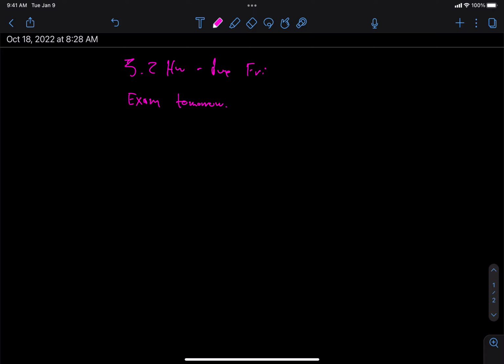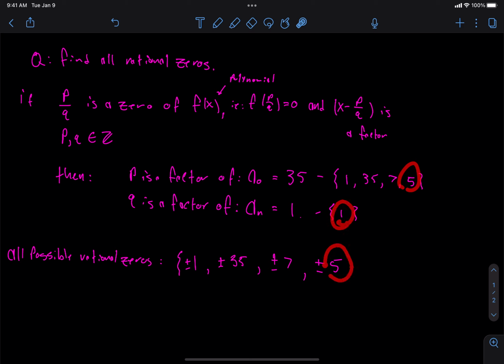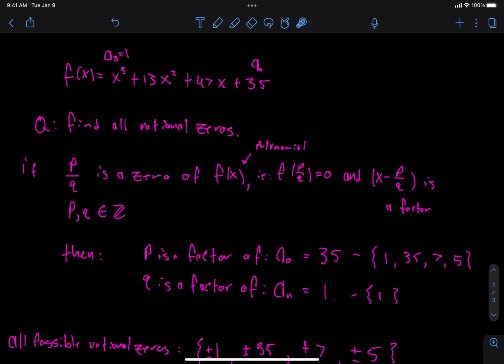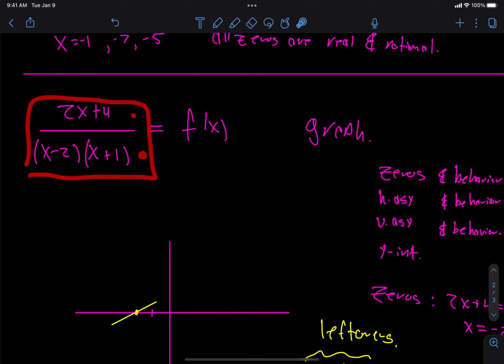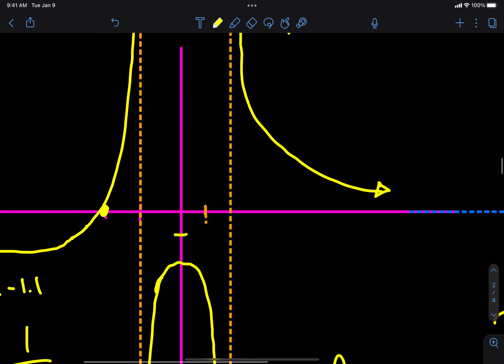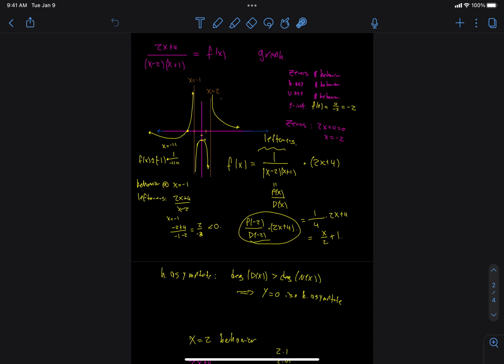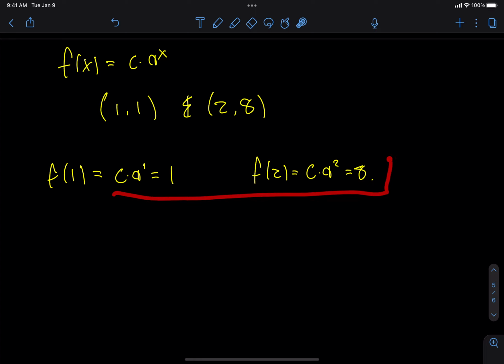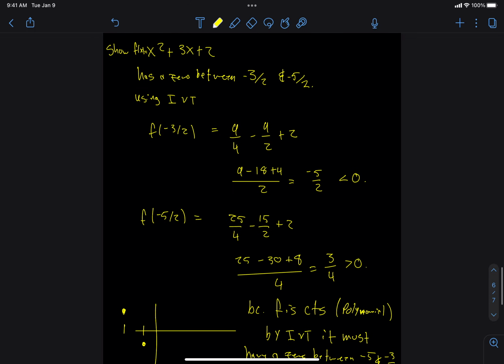MATH 115 E2 review